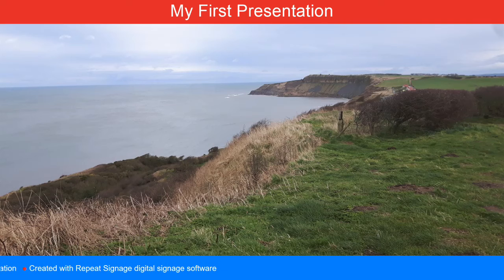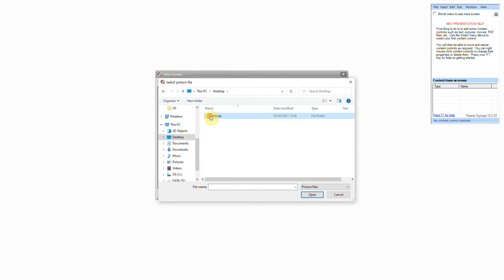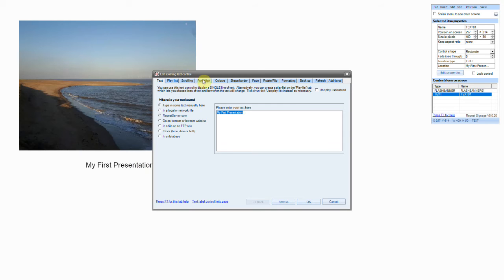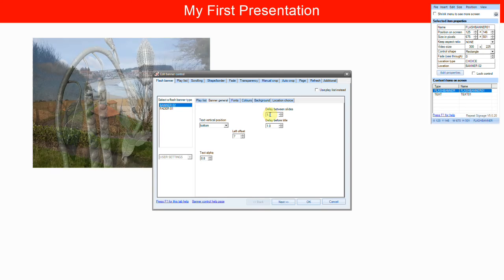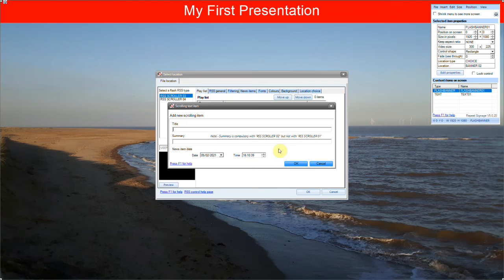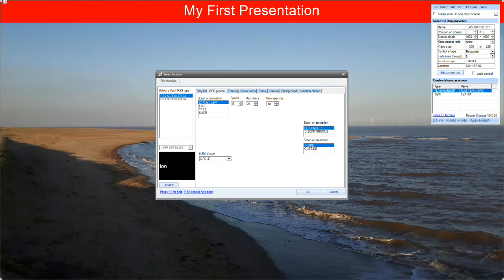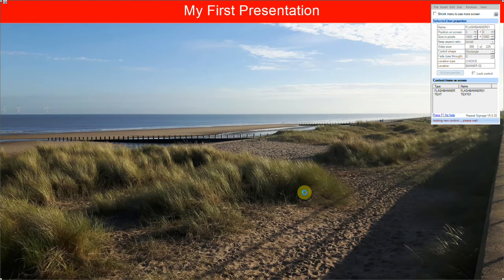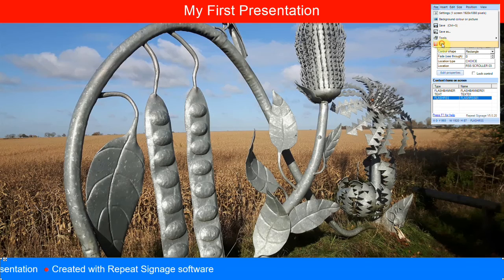Repeat Signage software - How to create, edit and play digital signage presentations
Getting started with Repeat Signage, Windows platform, digital signage software. Learn how to create, edit and play presentations on a display screen to promote your business or organisation.